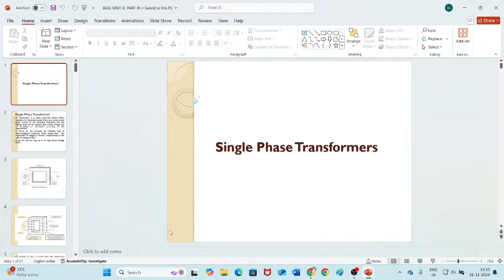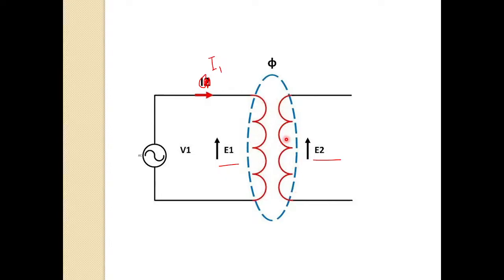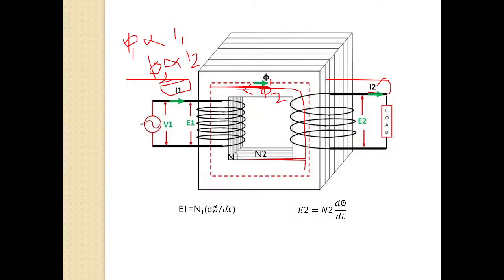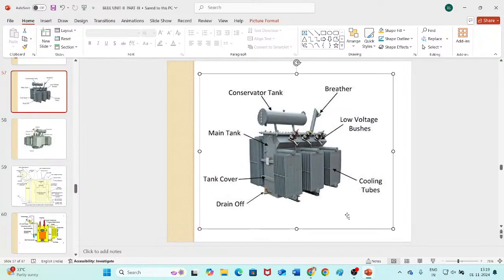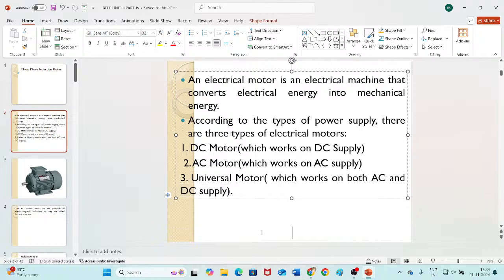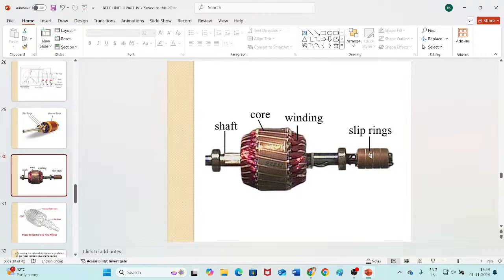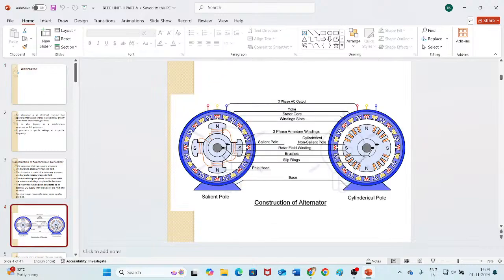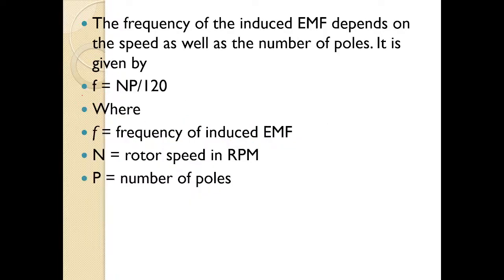Construction and working of 1-phase transformer, 3-phase Induction motor & Alternator